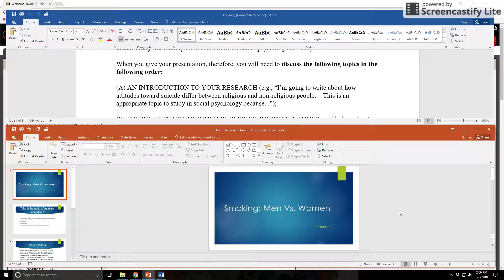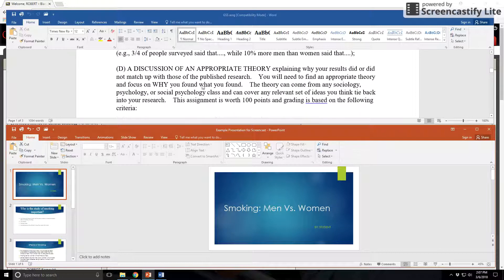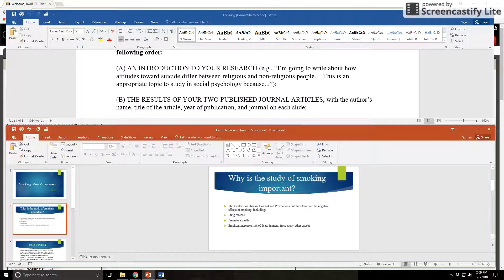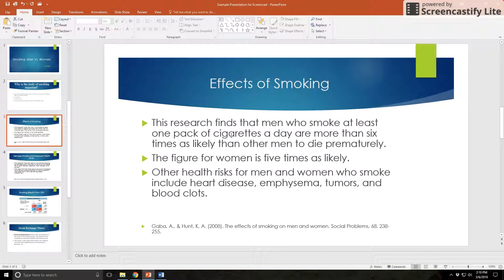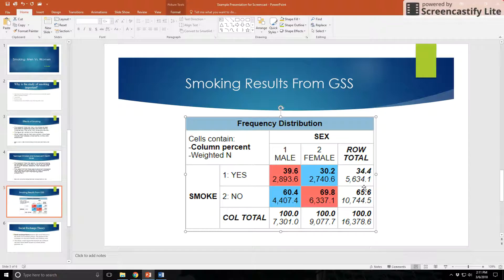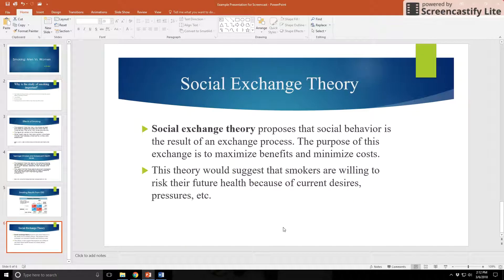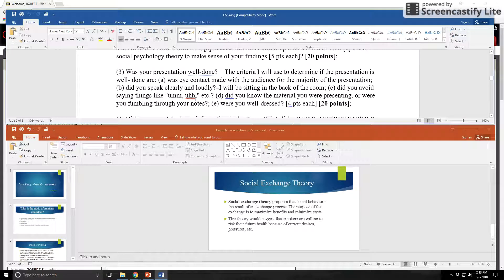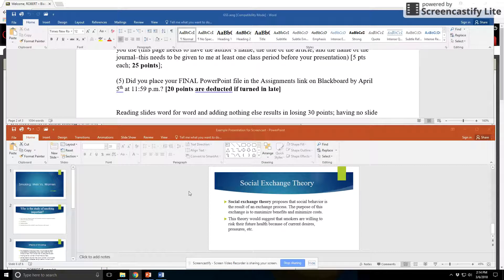Presentation Example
Screencast of mock presentation.